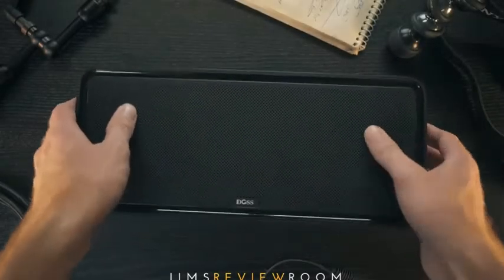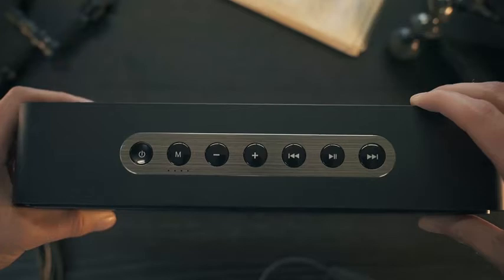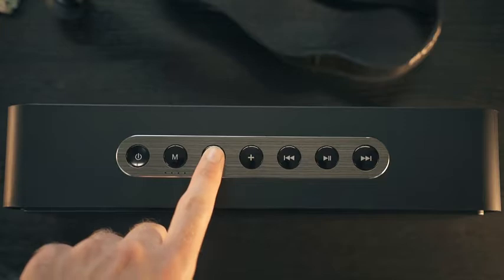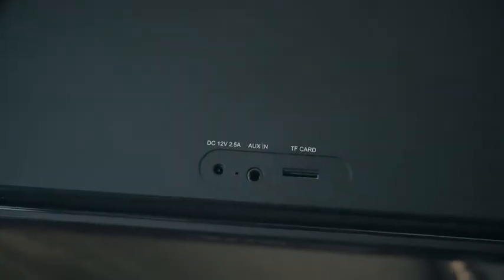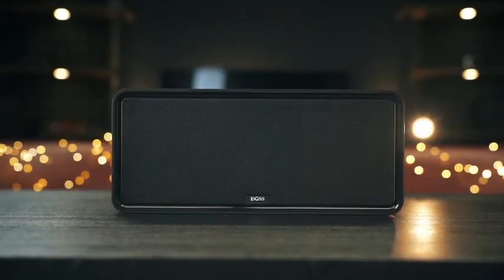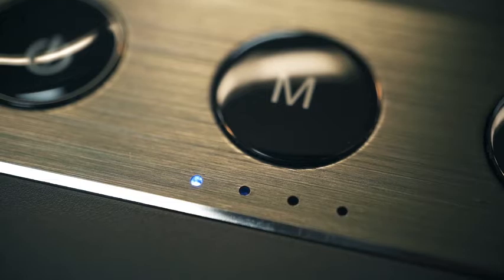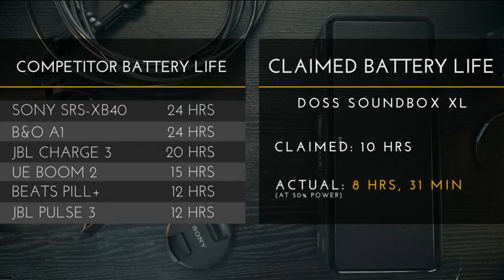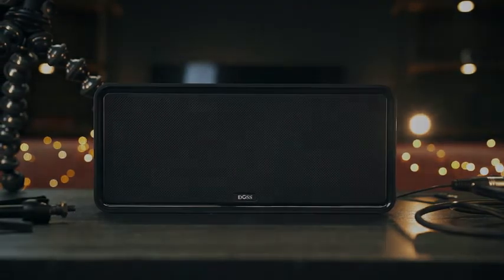Bluetooth Speaker DOSS SoundBox XL review & unboxing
🔥PRODUCT LINKS🔥

🔥DOSS SoundBox XL (Amazon.com)